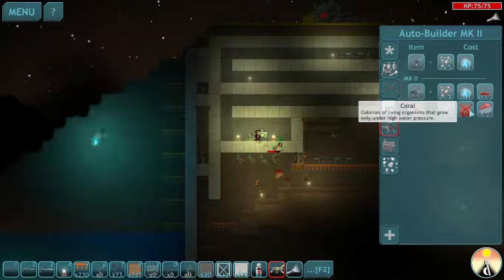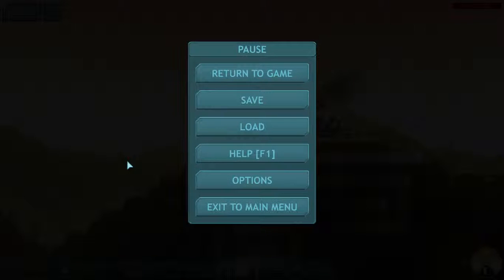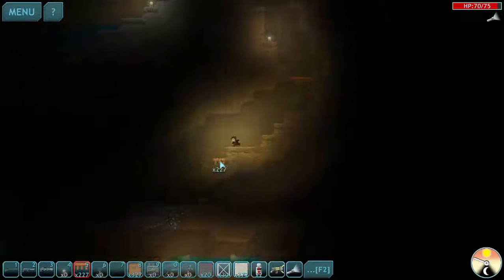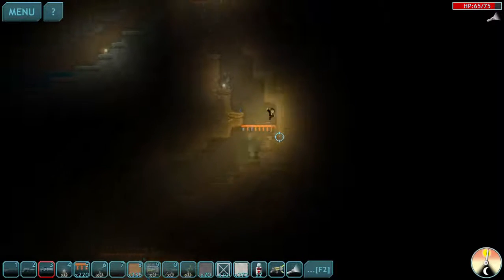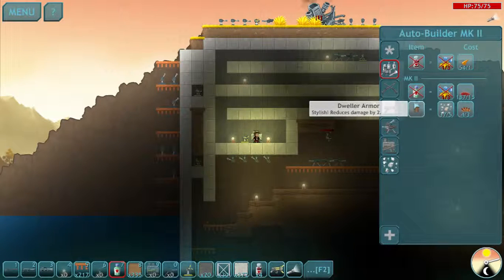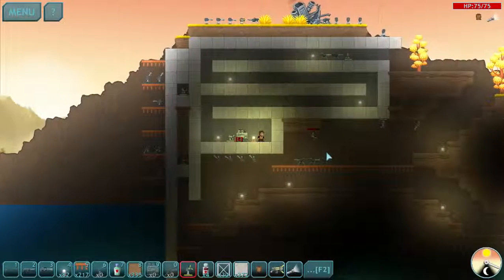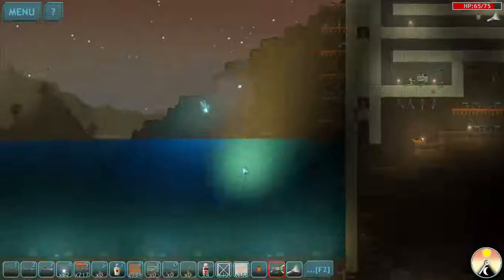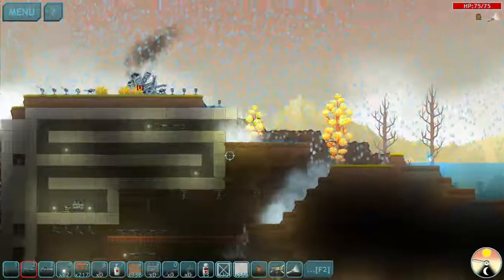LP Dig or Die Ep 36 - damn dam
Building a huge reservoir has advantages, but costs a lot in maintenance as creatures will do their best to just break through it, meaning you have to invest a whole lot of additional material in upkeeping mechanisms (and defense, while you're at it).